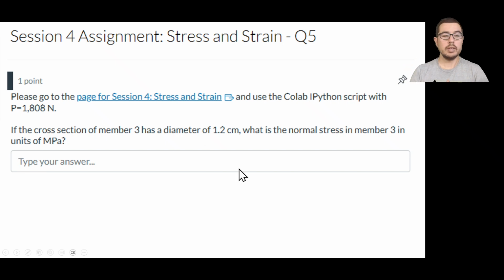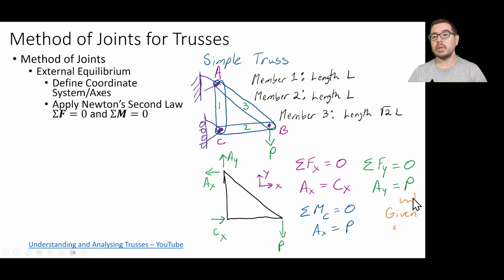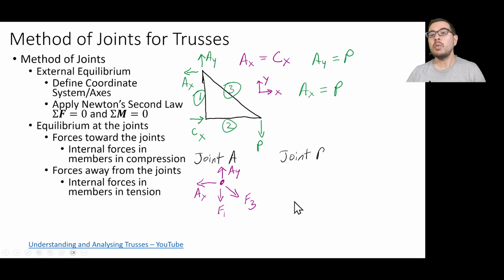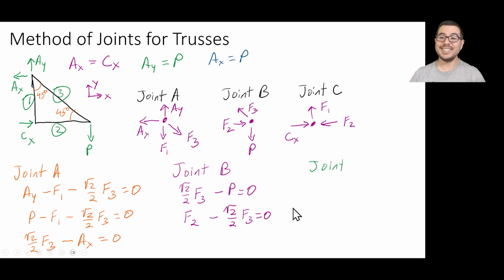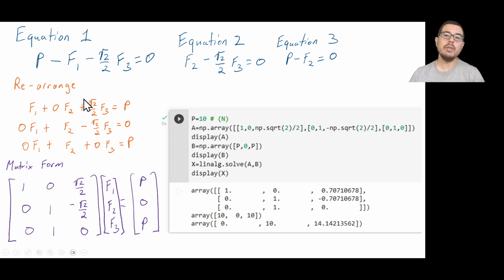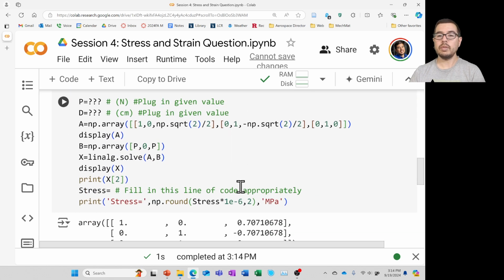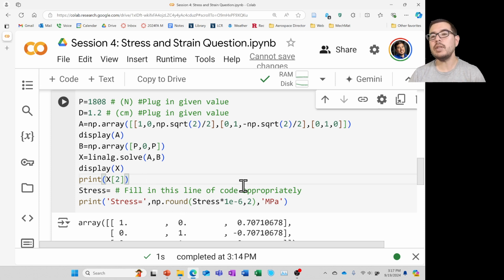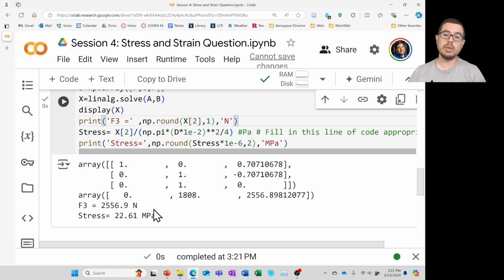Stress and Strain: Calculating the Axial Stress in a Member of a Truss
MechMat Session 4 - Question 5